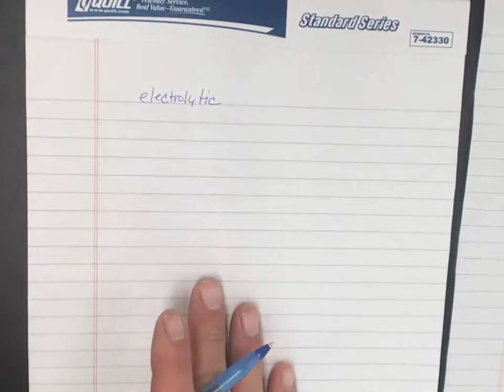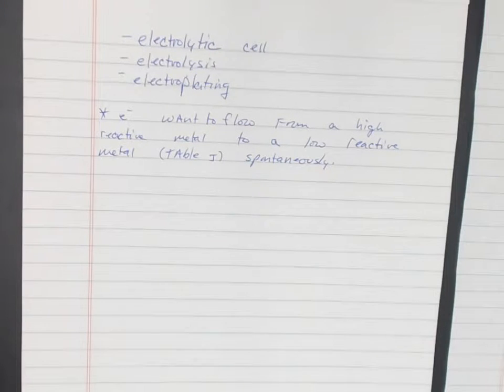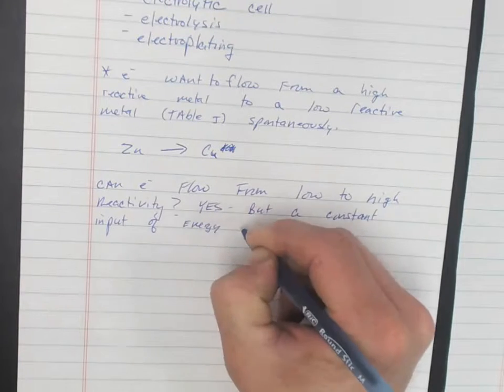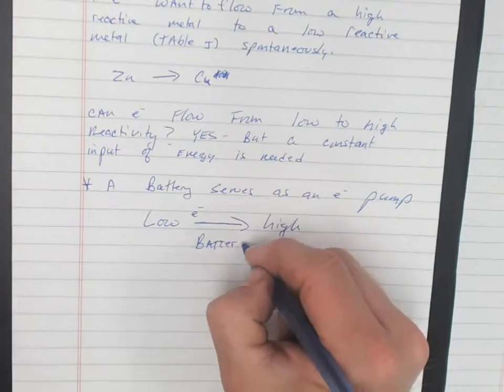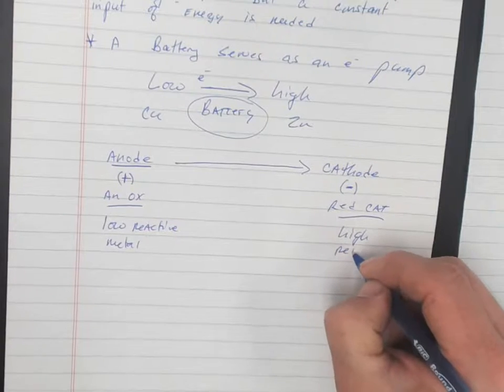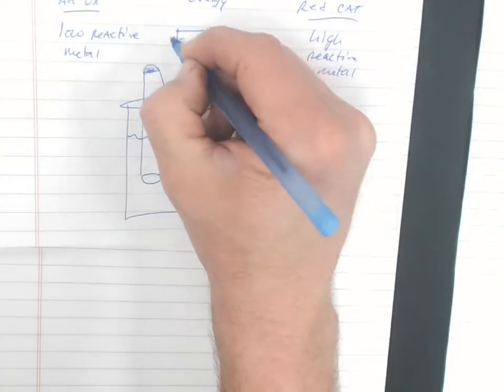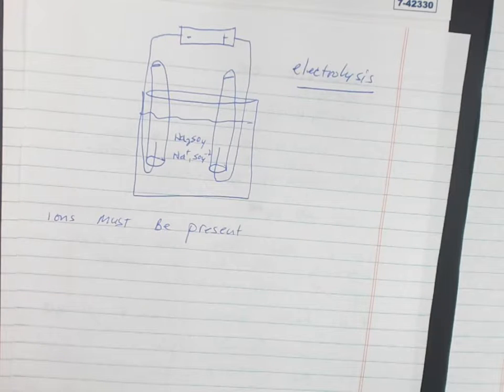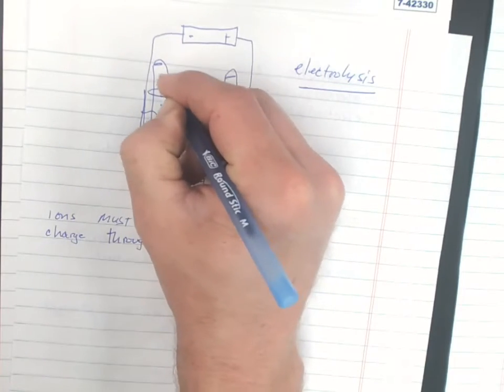redox 7 electrolysis 1